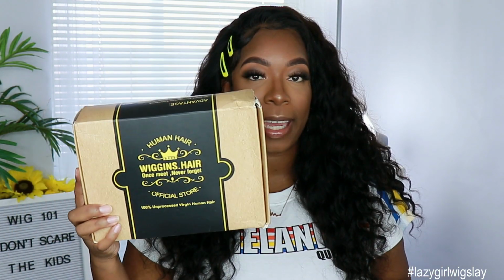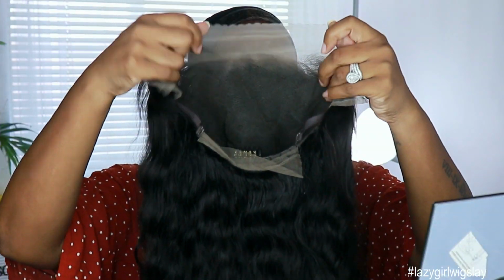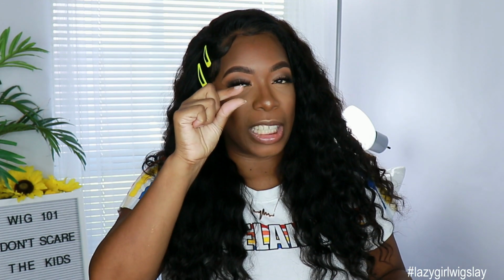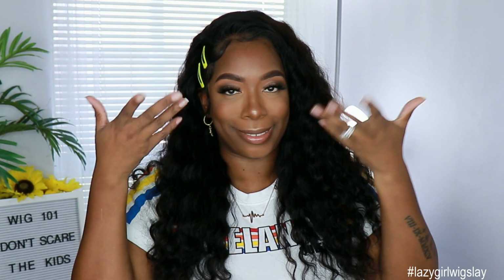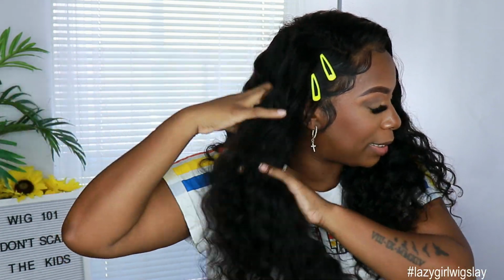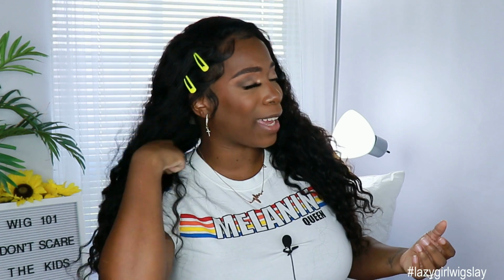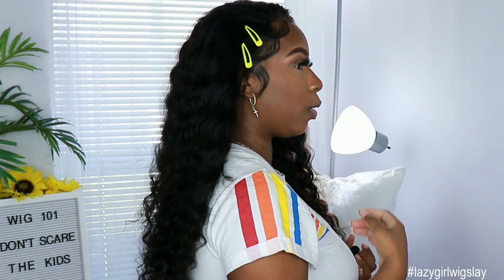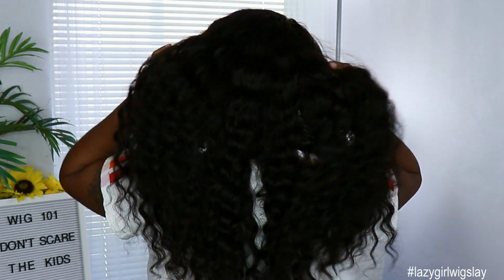Lazy 5 Minute Wig Install for *BEGINNERS* | QUICK & EASY! | Wiggins Hair | KIE RASHON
Hey Loyal Babes! Here is a video on my Lazy 5 minute wig install for BEGINNERS using a unit from Wiggins Hair. Press Play!

Wiggins Hair დ
Hair details: loose deep wave #13*6lacefrontalwig 20 inch 180% density.

All Products Save Extra 4% Over $88 Directly
Hot Sale ShortBobWigs In 2019
The Price Starts From $58.65

Sascha Buttercupp Setting Powder

Black Radiance Med to Dark Contour Palette

Lapel Mic I Am Using:

Hot Combs:
Gold N Hot (mine)
Andis (cheaper option)

Got2b Ultra Glued Invincible Styling Hair Gel, 6 Ounce

1. on front hairline
2. on sides to hairline and right above ears 3. down in back to nape of neck.

BIG HEAD FRIENDLY: 3 out of 3 points
BIG HEAD ASSOCIATE: 2 out of 3 points
TOO SMALL: 0 - 1 out of 3 points

Email your BEAUTY MONDAY, WIGGY WEDNESDAY, and FAB FRIDAY pics to email below to be featured in my next video!